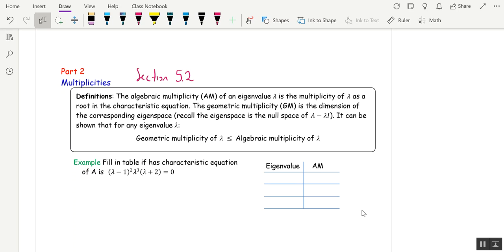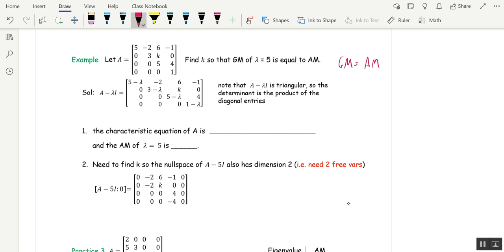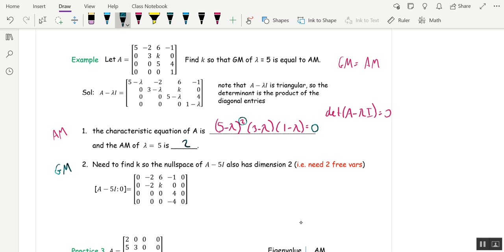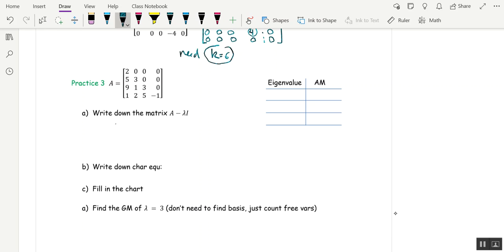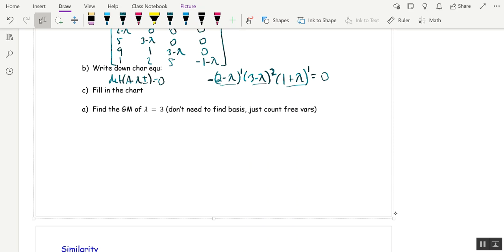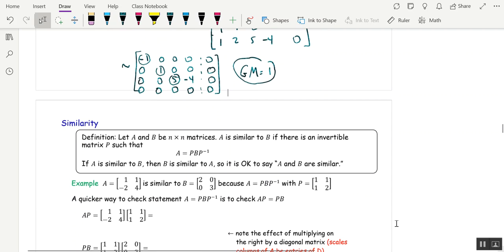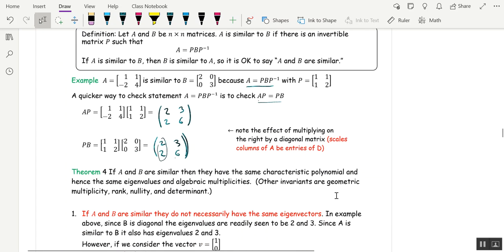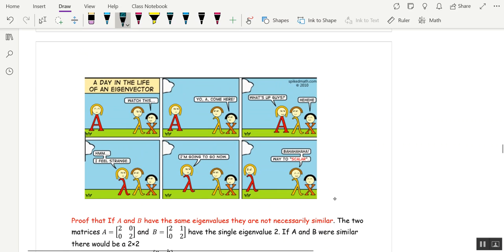Math 3A Section 5.2 Part 2